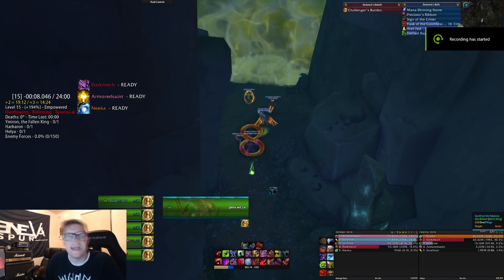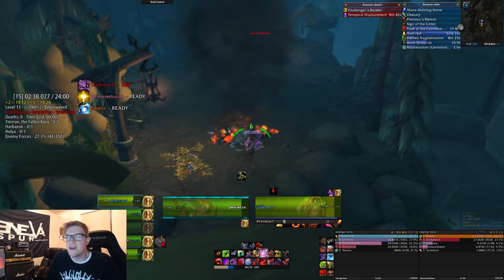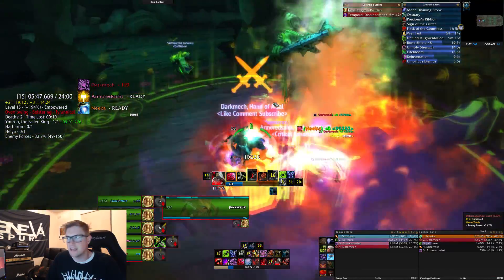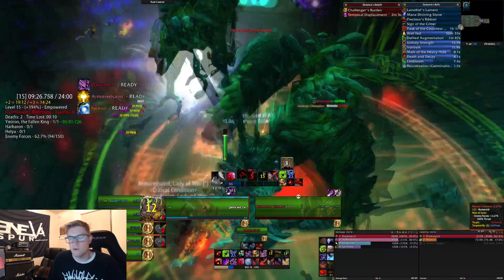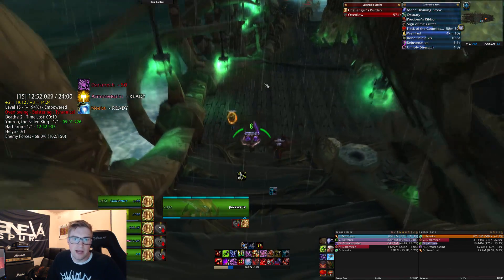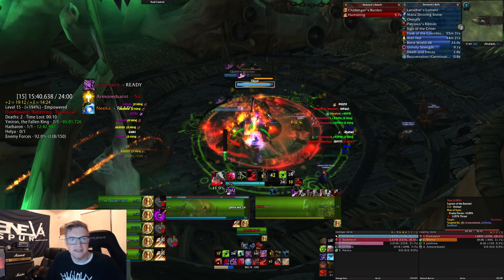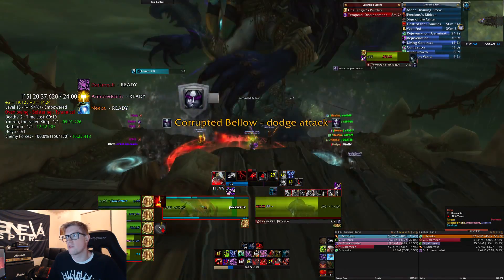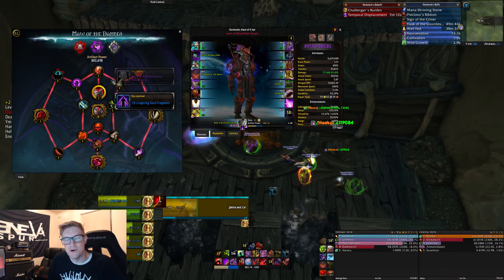Maw of Souls Mythic+ 2 - 15 Guide